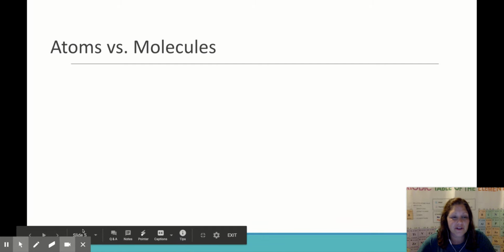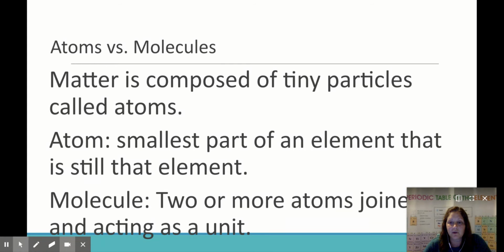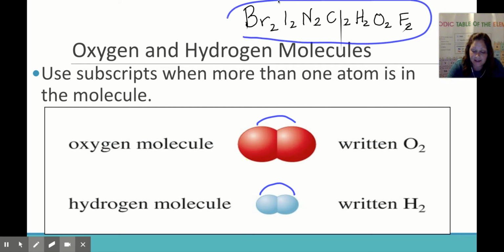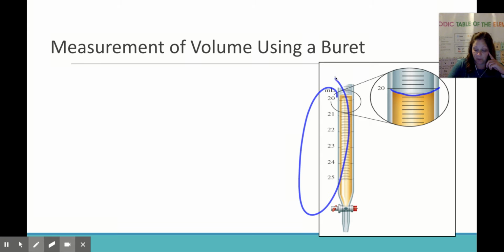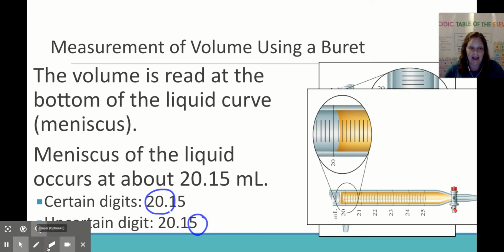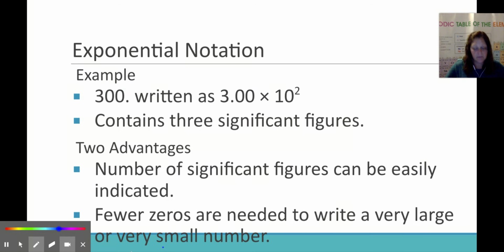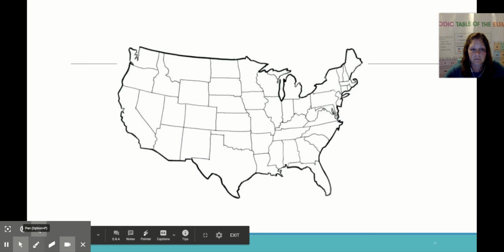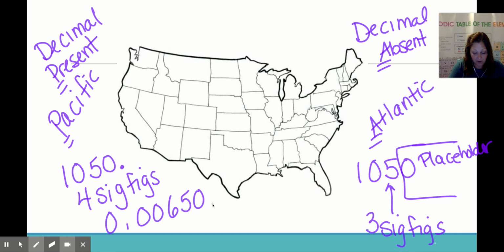1 AP Ch 1 and Significant Figures